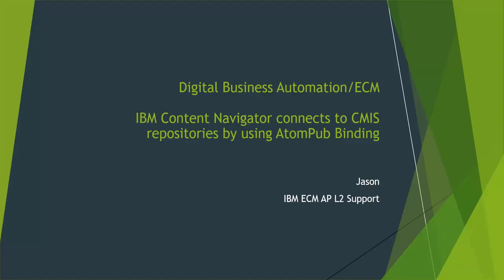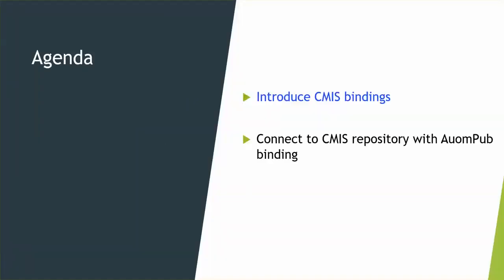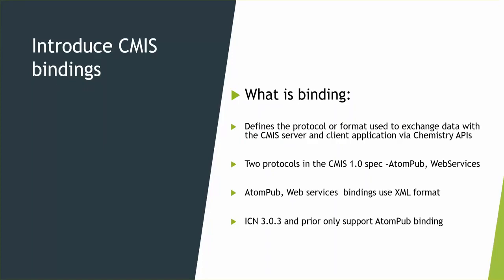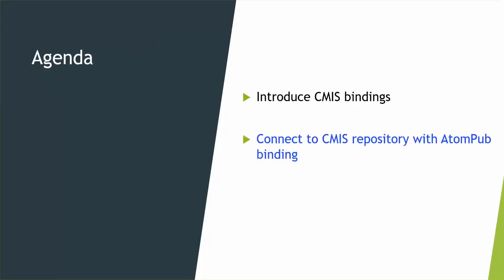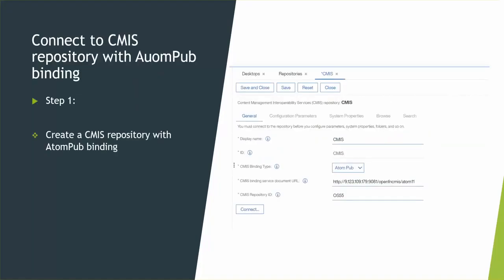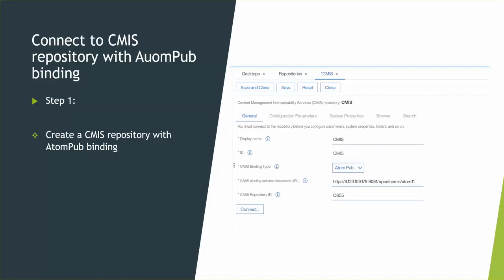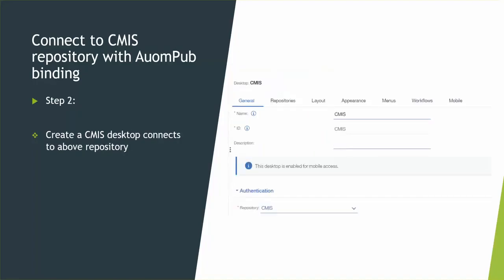Using AtomPub Binding for IBM Content Navigator to connect to CMIS repositories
Learn how to use AtomPub Binding for IBM Content Navigator to connect to CMIS repositories

IBM, the IBM logo, and ibm.com are trademarks of International Business Machines Corporation, registered in many jurisdictions worldwide. Other products and service names might be trademarks of IBM or other companies, A current list of IBM trademarks is available on the web at “Copyright and trademark information”

THE INFORMATION CONTAINED IN THIS PRESENTATION IS PROVIDED FOR THE INFORMATIONAL PURPOSES ONLY.  WHILE EFFORTS WERE MADE TO VERIFY THE COMPLETENESS AND ACCURACY OF THE INFORMATION CONTAINED IN THIS PRESENTATION, IT IS PROVIDED “AS IS” WITHOUT WARRANTY OF ANY KIND, EXPRESSED OR IMPLIED INCLUDING WITHOUT ANY WARRANTIES OF MERCHANTABILITY, FITNESS FOR A PARTICULAR PURPOSE AND ANY WARRANTY OR CONDITION OF NON-INFRINGEMENT. IN ADDITION, THIS INFORMATION IS BASED ON IBM’S CURRENT PRODUCT PLANS AND STRATEGY, WHICH ARE SUBJECT TO CHANGE BY IBM WITHOUT NOTICE.  IBM SHALL NOT BE RESPONSIBLE FOR ANY DAMAGES ARISING OUT OF THE USE OF, OR OTHERWISE RELATED TO, THIS PRESENTATION OR ANY OTHER DOCUMENTATION.  NOTHING CONTAINED IN THIS PRESENTATION IS INTENDED TO, NOR SHALL HAVE THE EFFECT OF, CREATING ANY WARRANTIES OR PRESENTATIONS FROM IBM (OR ITS SUPPLIERS OR LICENSORS), OR ALTERING THE TERMS AND CONDITIONS OF ANY AGREEMENT OR LICENSE GOVERNING THE USE OF IBM PRODUCTS OR SOFTWARE.